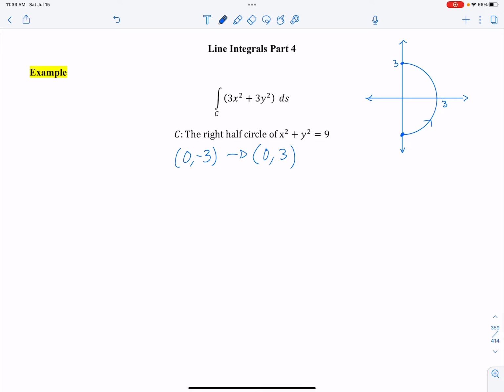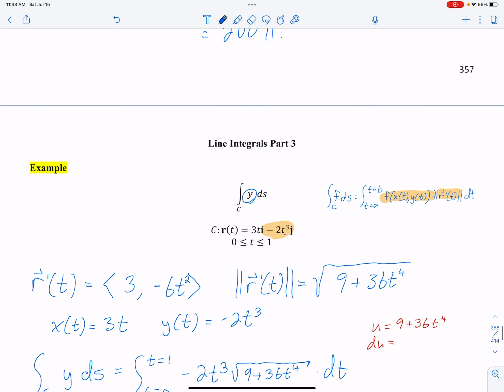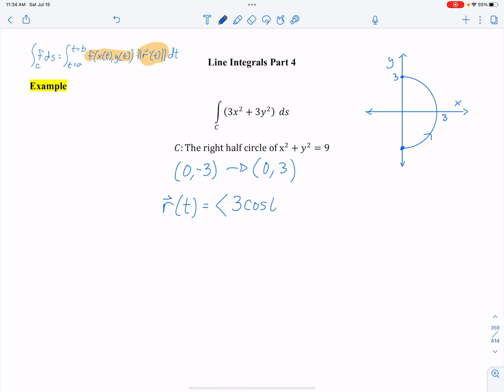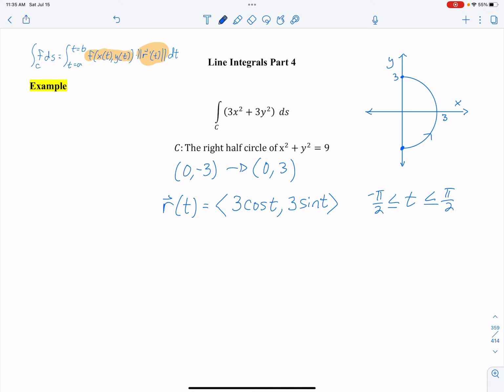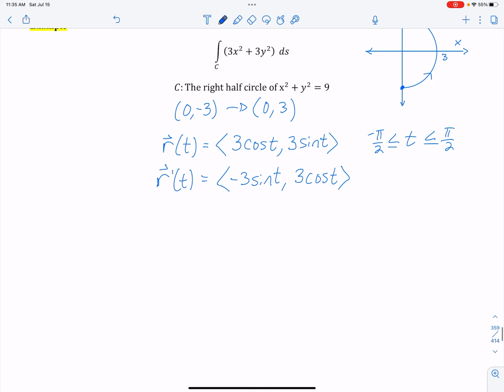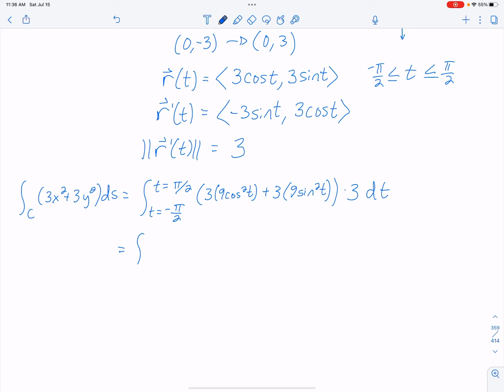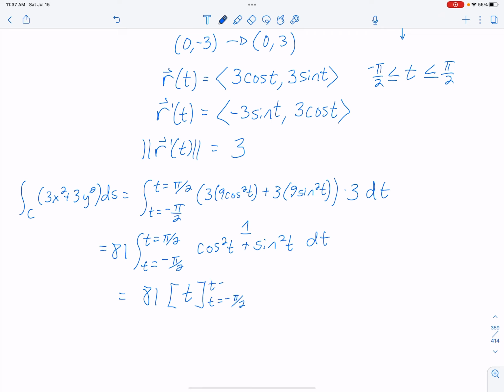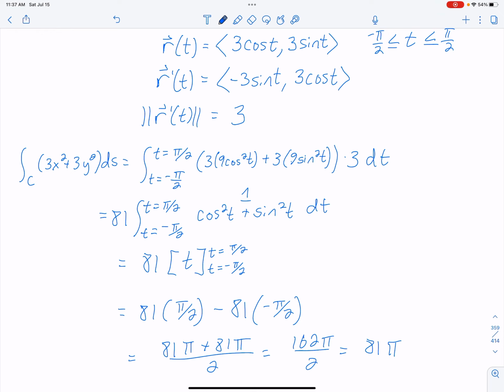Calculus III - Unit 5 Section 2 - Line Integrals Part 4